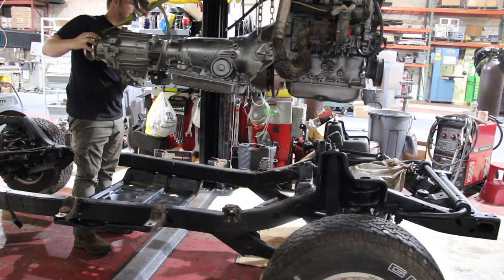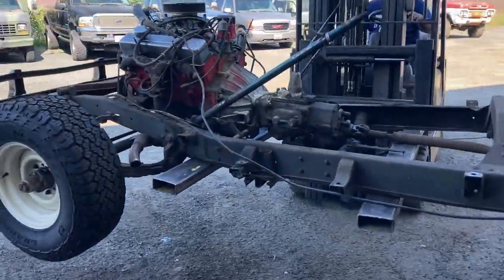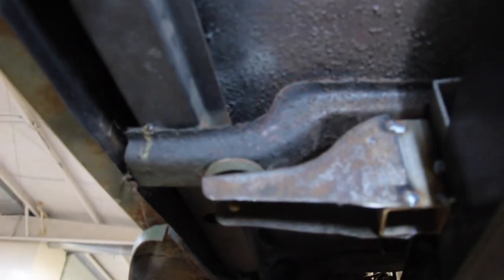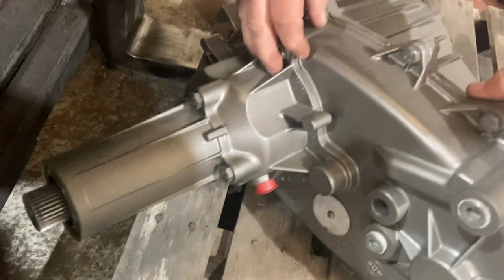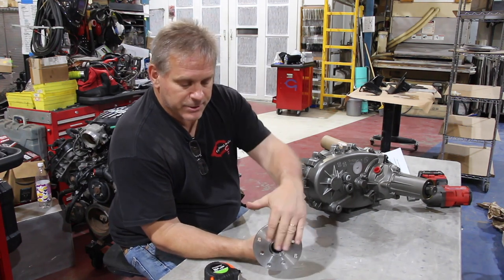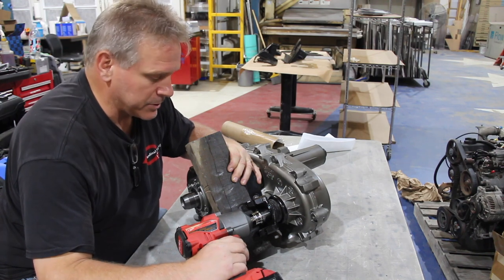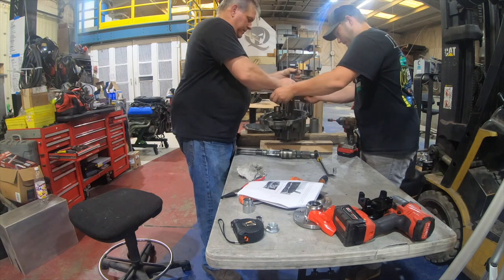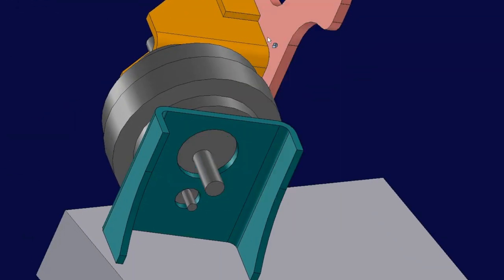Willys Wagon Officially Chassis Swapped!! Jeep Wrangler Frame! Building A Transfer Case! Willys Ep.7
We show you how we begin our Willys Wagon chassis swapped project swapping a Willys Wagon Onto A Jeep Wrangler Frame that is Volkswagen TDI Swapped! Now we fabricate body mounts and put together our transfer case!

00:00 Recap
01:10 Figuring Out Body Mounts
02:10 Cutting Old Mounts
03:15 Welding New Mounts
05:02 Rear Notch
05:35 Transfer Case Modification
12:36 Next Time